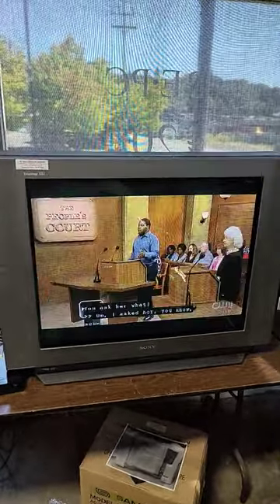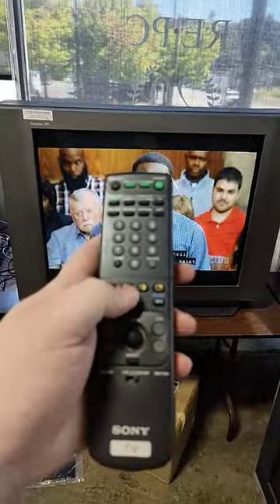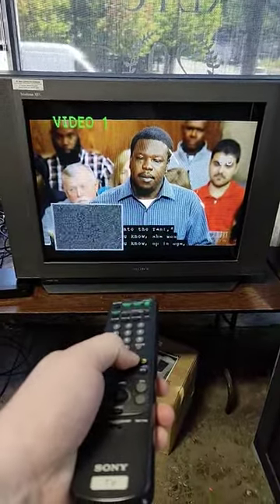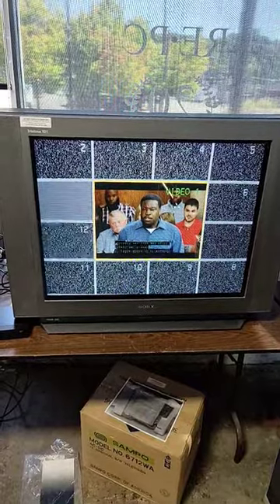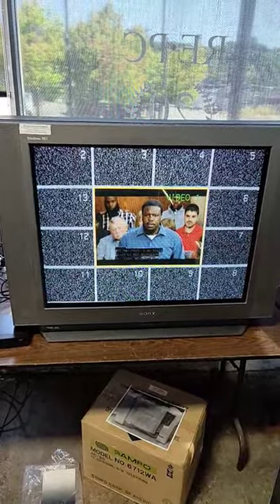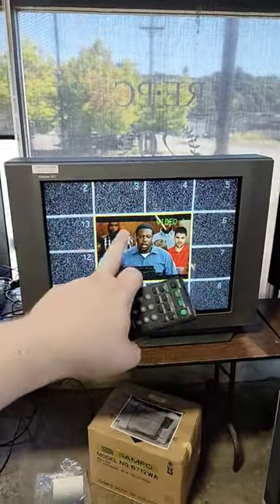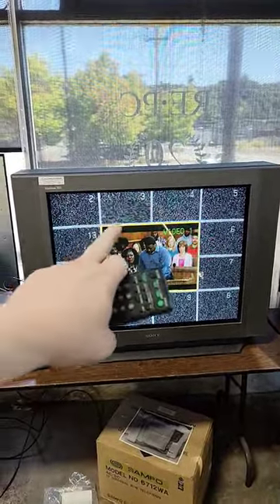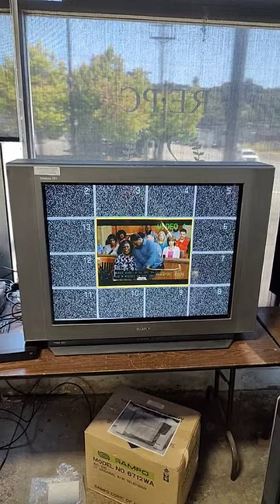the most extra TV I've ever seen